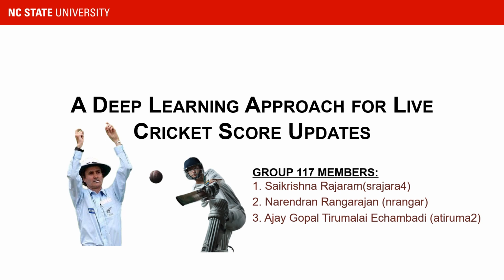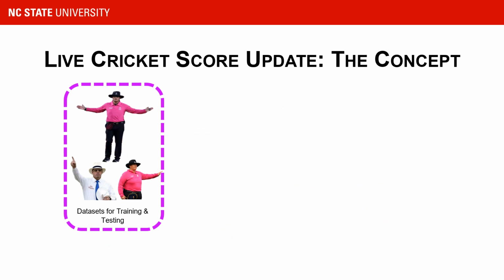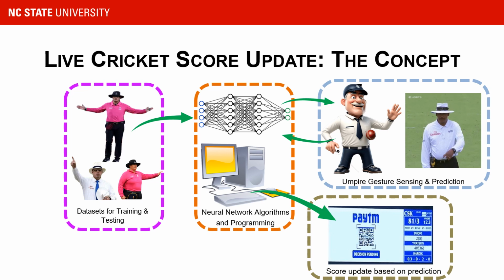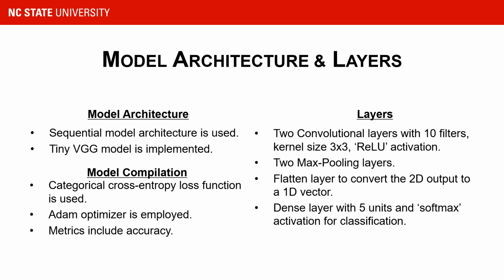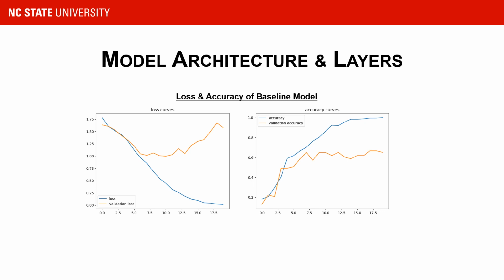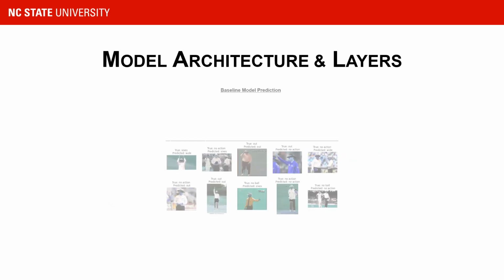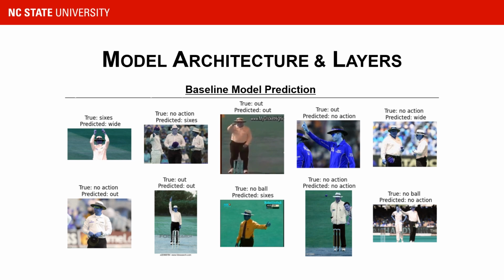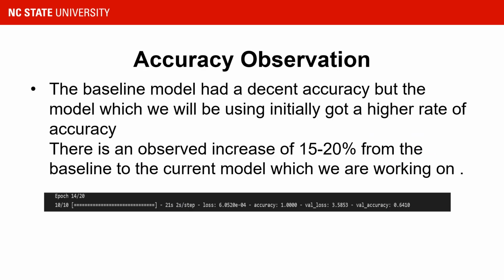MLSS - A Deep Learning Approach for Live Cricket Score Updates